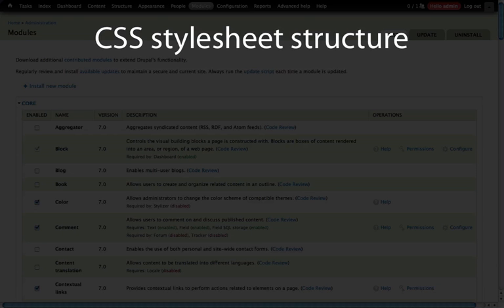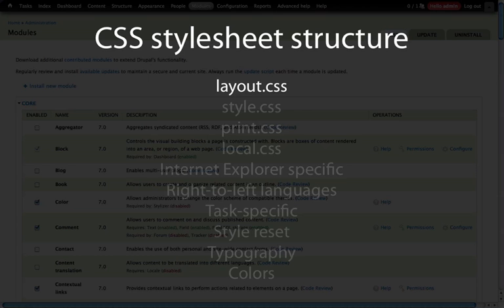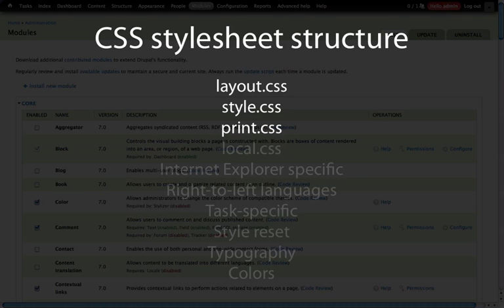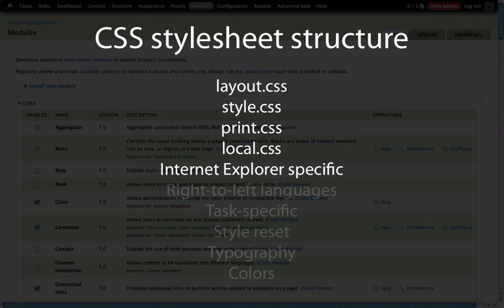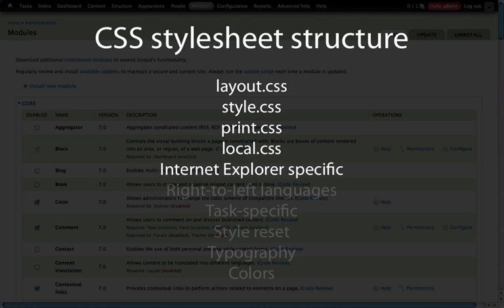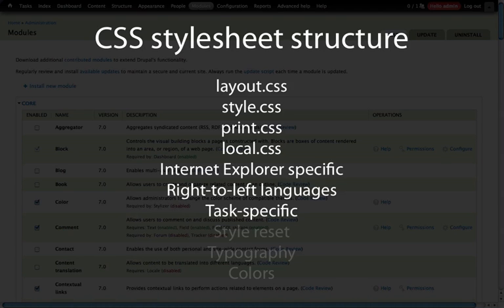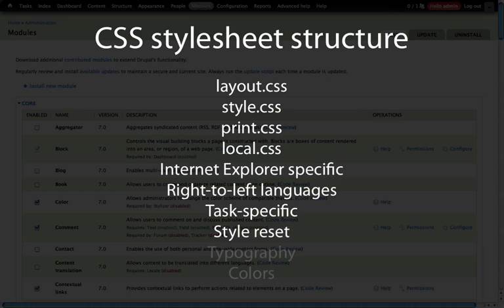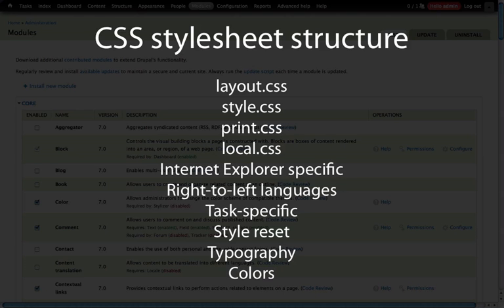How to Build and Modify a Drupal Theme or Sub part 2 12